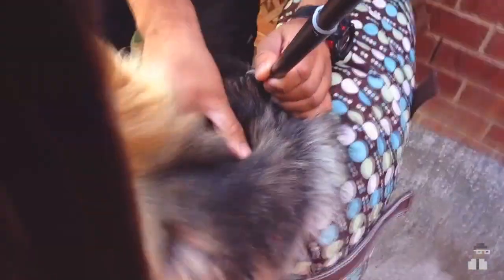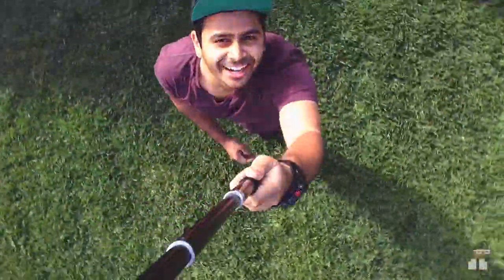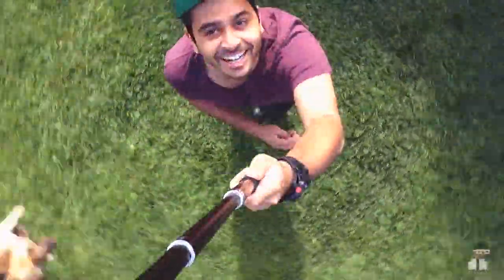Review | iStabilizer Monopod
You always have your phone on you, why not chuck it on a monopod by iStabilzer to get those crazy shot to capture the moment.